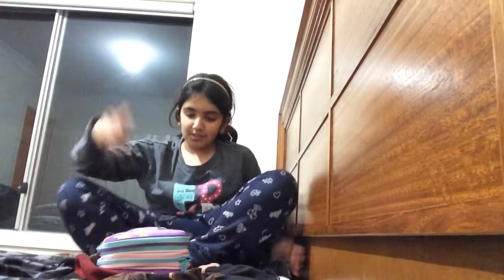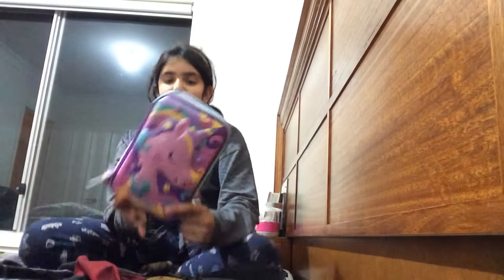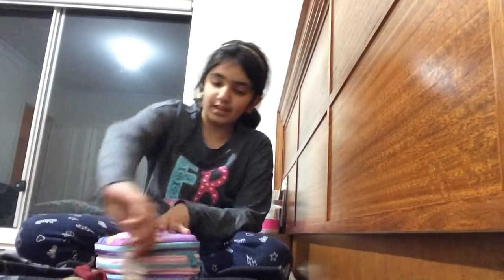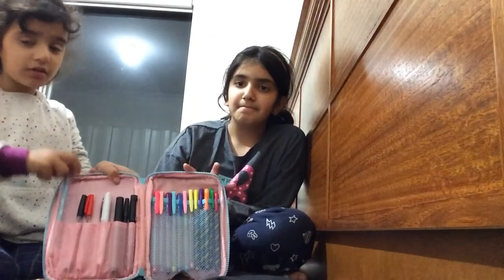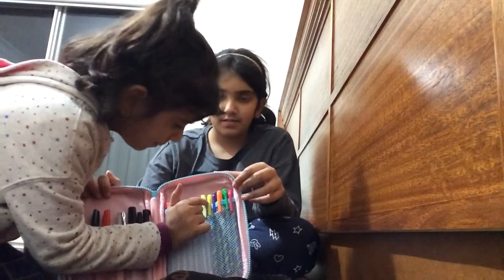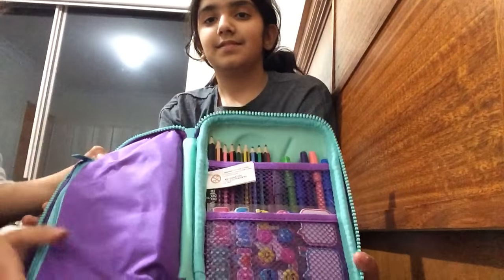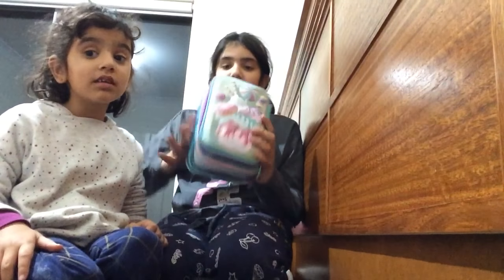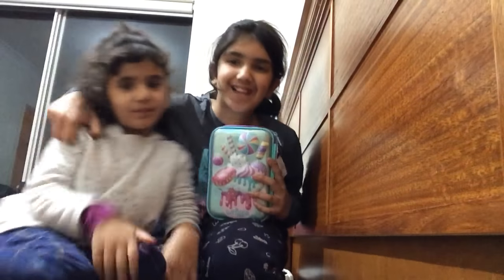New smiggle pencil case